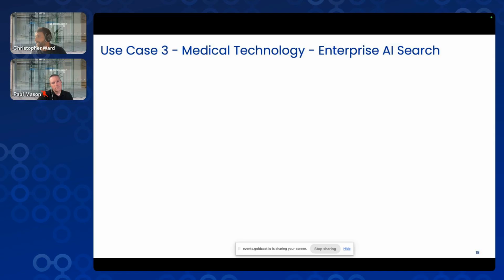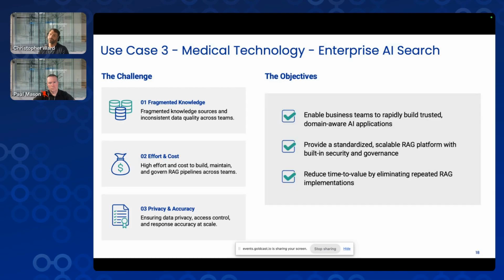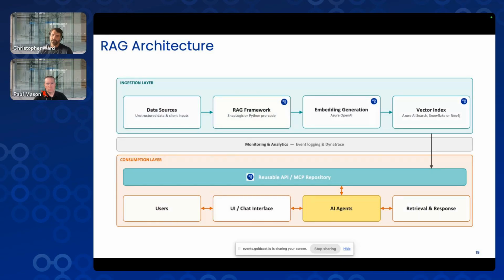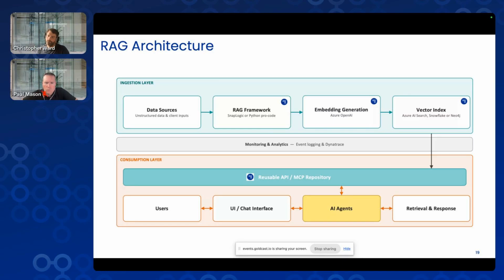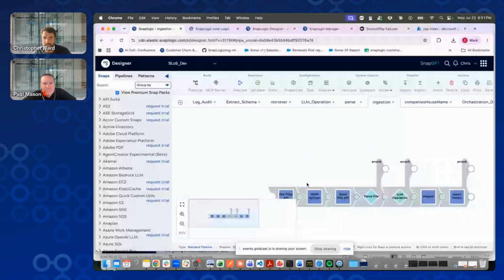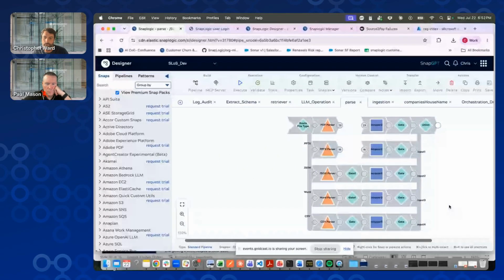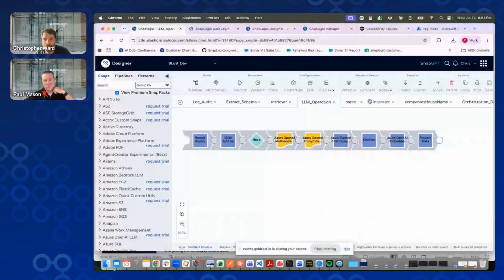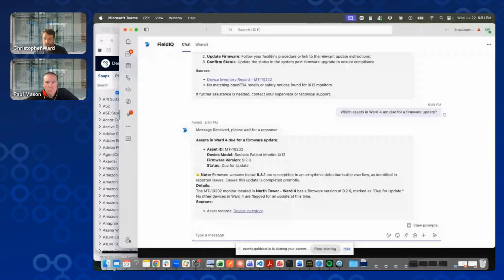Turning Scattered Company Knowledge Into One Smart Search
A global medical technology company had knowledge scattered across systems and teams, and buried in different file types. We cover how it was streamlined into one searchable knowledge base that reads and summarizes every file, then answers questions through a Teams chatbot, with a link back to the source every time.